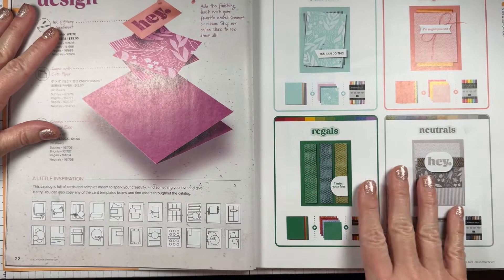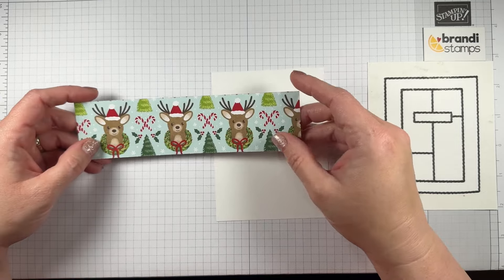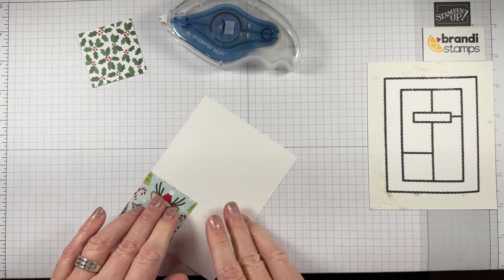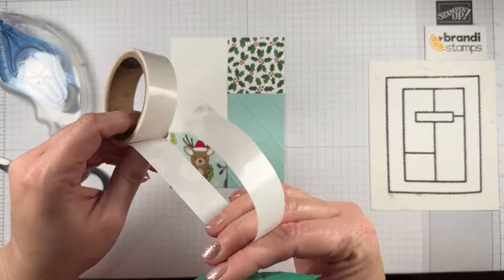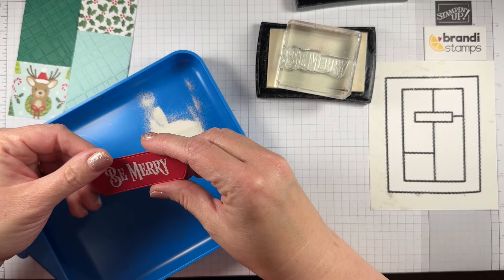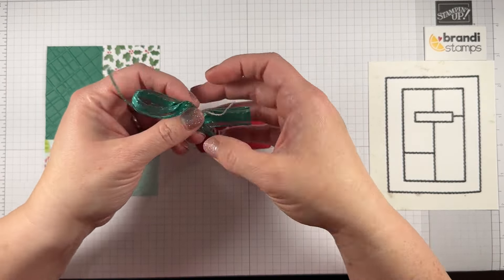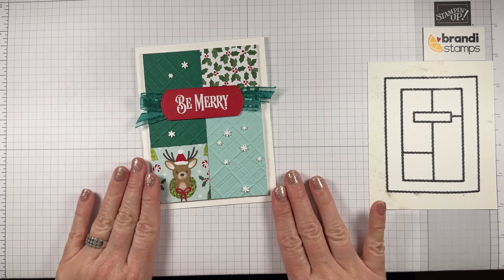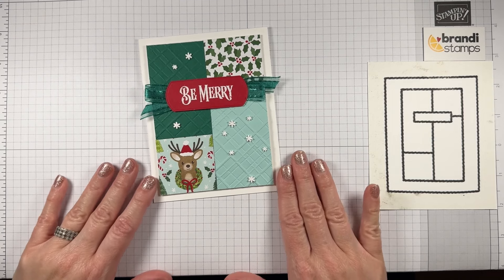Layout 11 + Forever Plaid Reindeer - S3Ep11 - The Great American Stampin’ Show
Welcome to the Great American Stampin' Show! It's Season 3, and we are focusing on LAYOUTS--pictured on Page 22 of the current Stampin' Up! Catalog. This is episode 11 and Layout number 11! Each competitor has done their best with this layout, and it is your job to choose a favorite and vote. This is a competition--You get to choose your favorite from each of our 4 videos and crown a winner. (Just click 'like' to vote!)

After you watch my video, be sure to watch the other contestants' videos!

We will be back with another episode next Thursday!

Dimensions
Basic White Thick: 4 1/4 x 11 (score at 5 1/2)
Basic White: 3 3/4 x 5
Shaded Spruce: 3 1/8 x 1 7/8
Pool Party: 3 1/8 x 1 7/8
Real Red: scrap for die cutting
(2) Reindeer Days Designer Paper: 1 7/8 x 1 7/8
Shaded Spruce Satin & Sheer Ribbon: 13"

• Reindeer Days 12" X 12" (30.5 X 30.5 Cm) Designer Series Paper [164166]
• Basics Wow! Embossing Powder [165679]